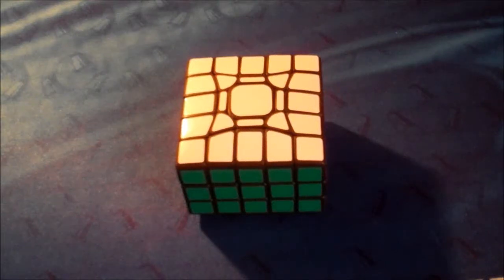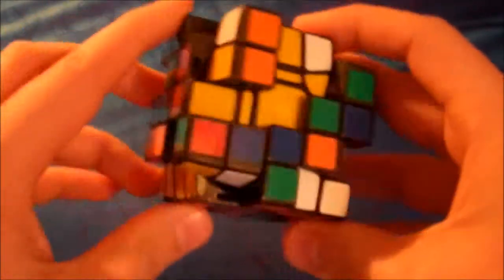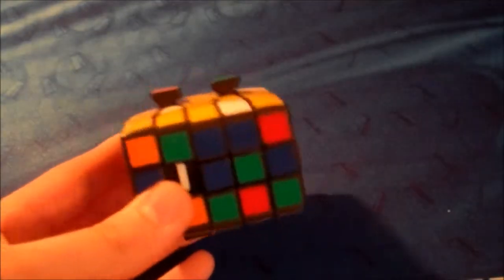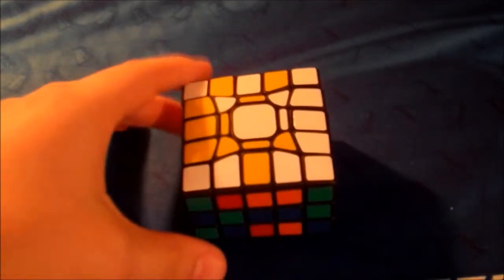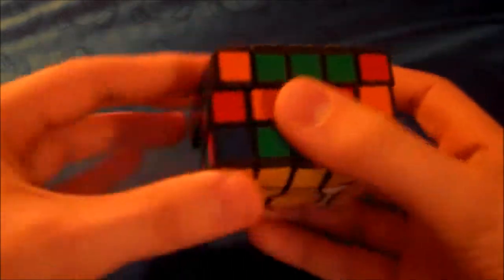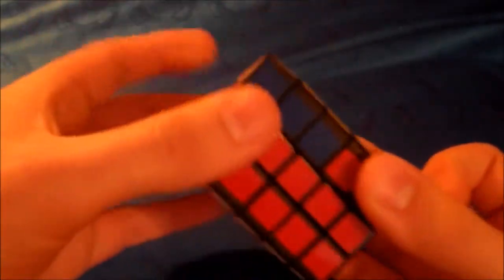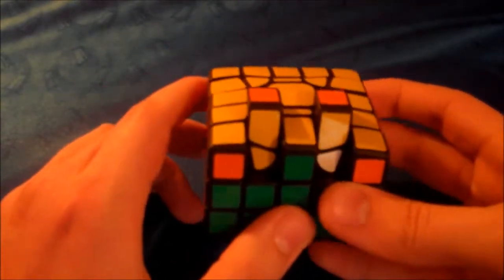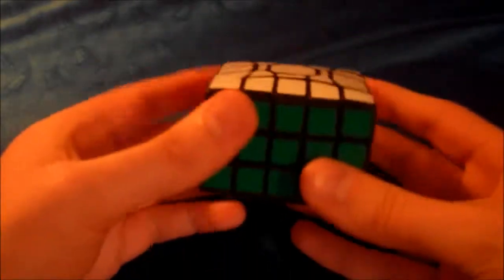Traiphum's 3x5x5 V2 Walkthrough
Click Like for Traiphum Puzzles. Also click Like if you liked the video; it helps others see my channel.